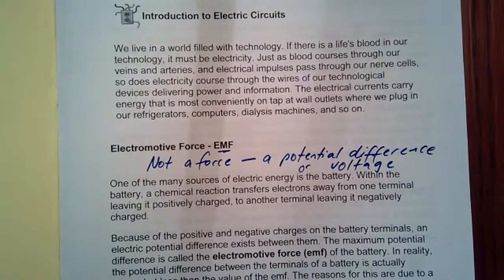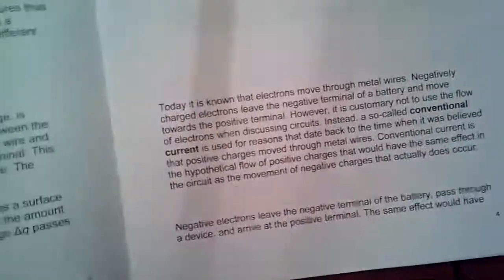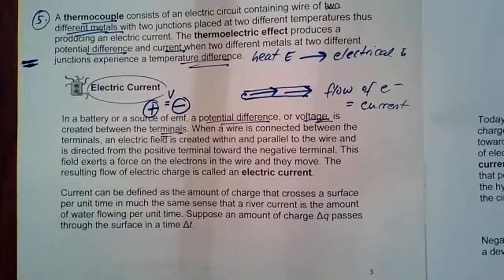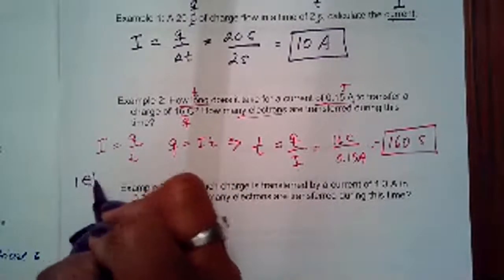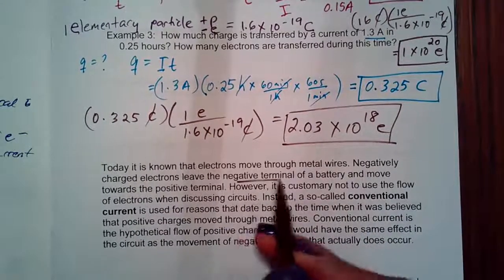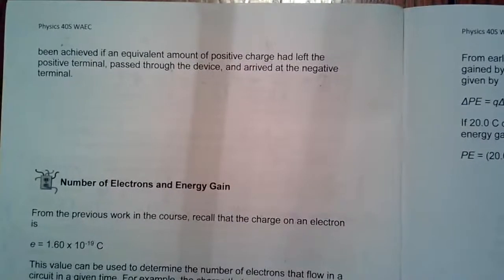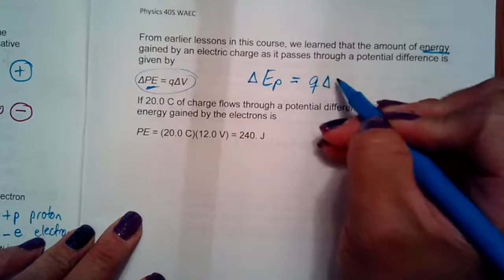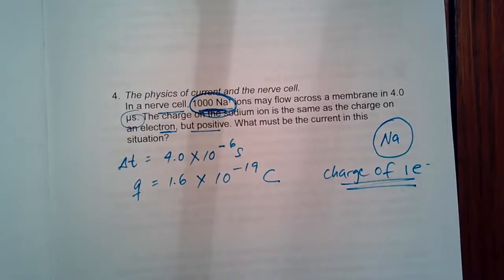P4s Circuits lesson1